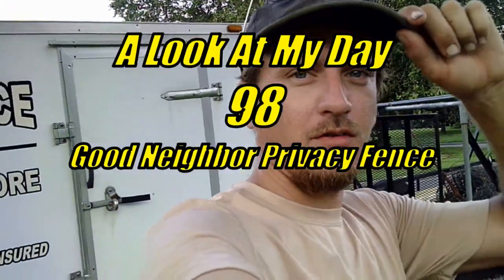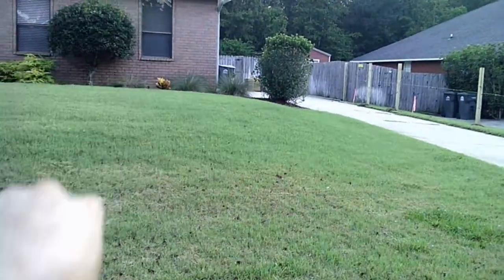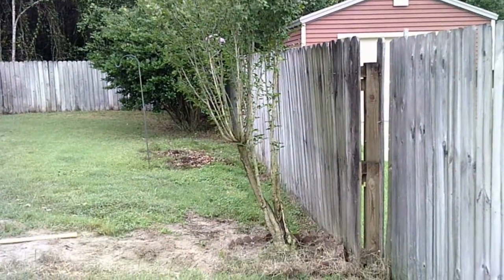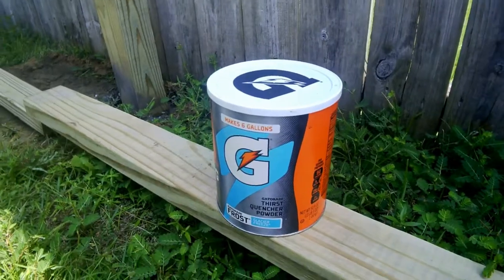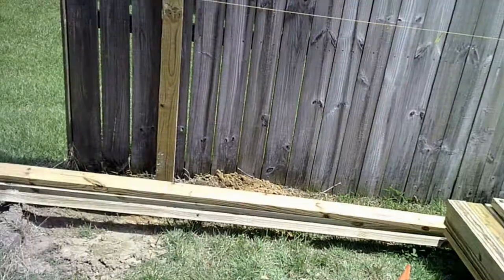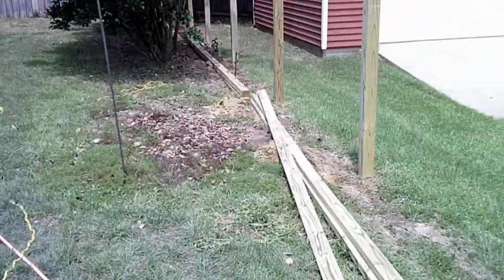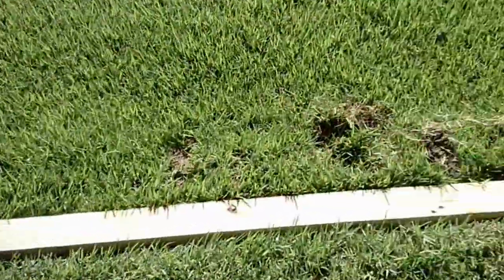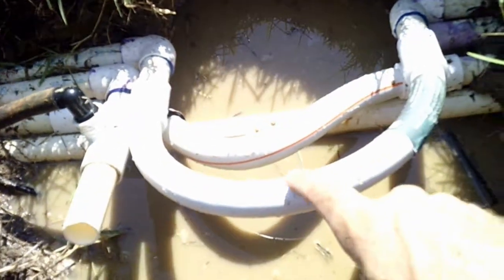LMD 98 Good Neighbor Privacy Fence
Come along with us as we replace some privacy fence! We have tear down, concrete in the way, sprinkler issues and, plenty of more fun along the way!

*Hooky with Sloane by Bird Creek

 * Sunrise by  Nicolai Heidlas
Link- Positive And Upbeat Pop Background Music | "Sunrise" by Nicolai Heidlas Music